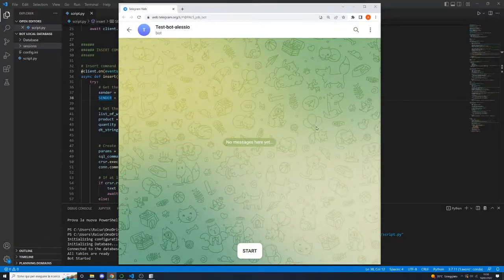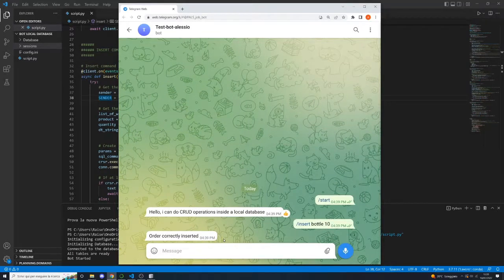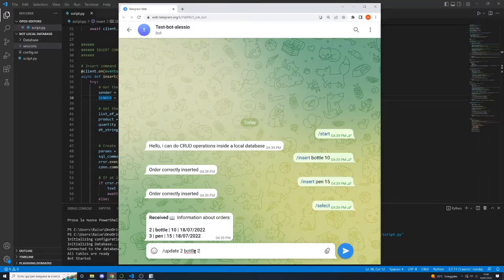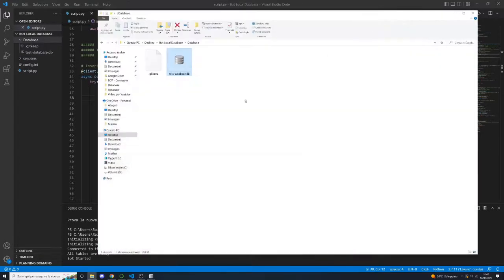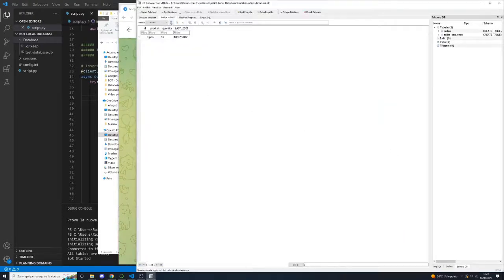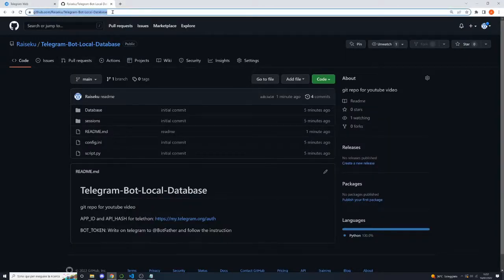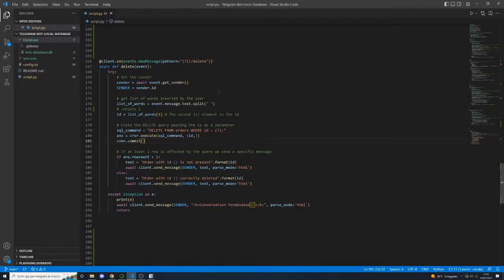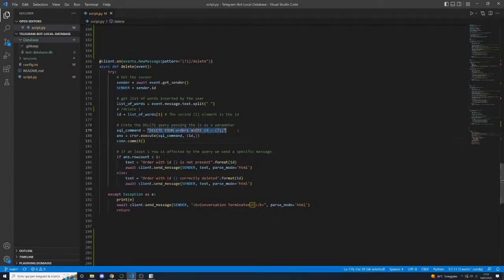Connect a Local Database to a Telegram Bot using Python (CRUD operations)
BOT_TOKEN: Write on telegram to @BotFather and follow the instruction